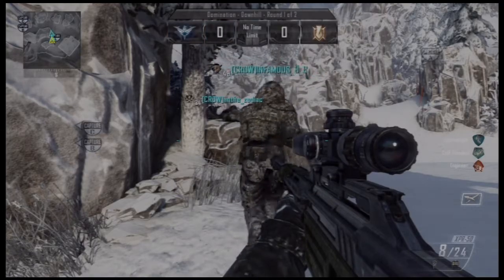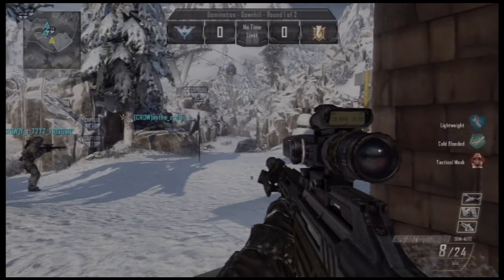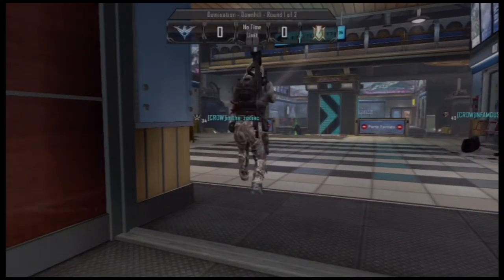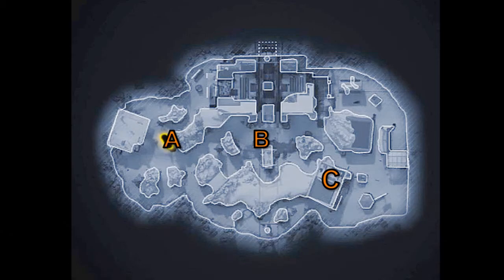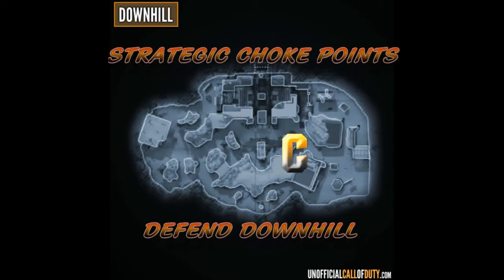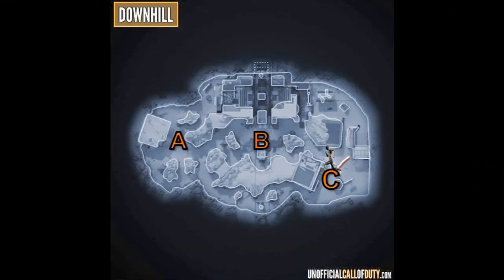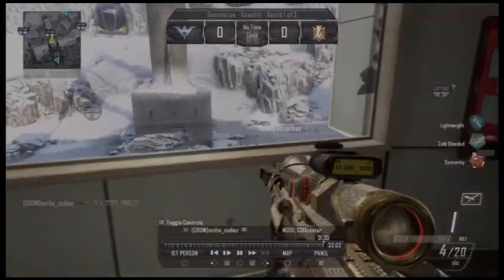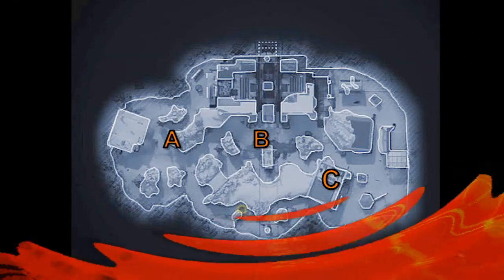Strategic Choke Points- DOWNHILL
This video shows some of the best choke points on the map Downhill from which a good team can set up a defensive and effectively gain map/ point control. This will be based upon you and your teams effectiveness to gain and keep control. I hope you enjoyed this and if you like this one I can get working on the next strategy guide for defensive positioning!